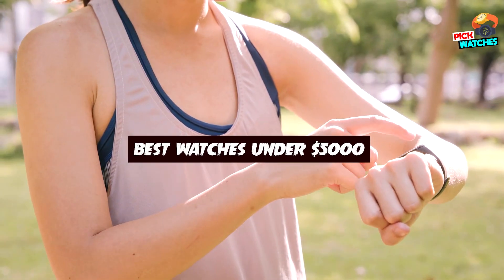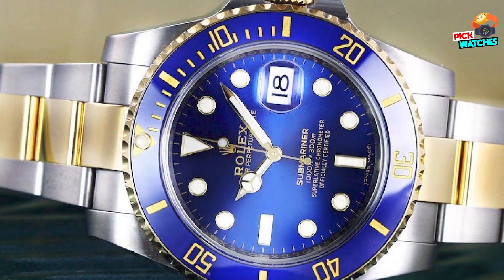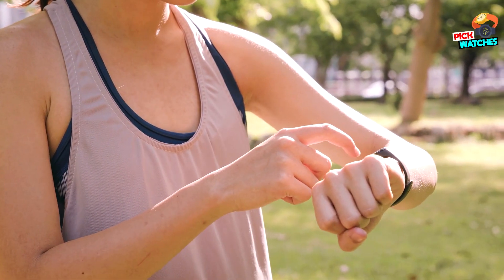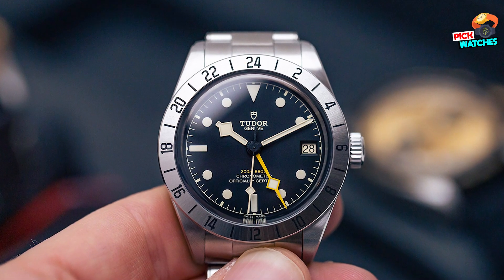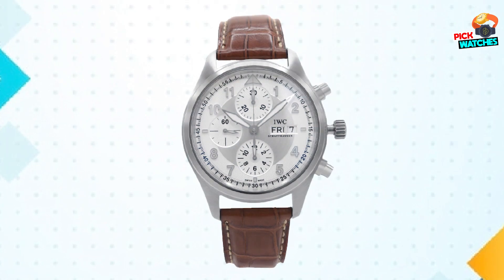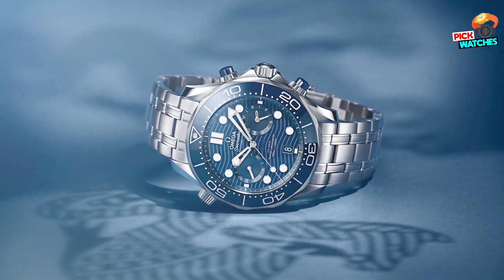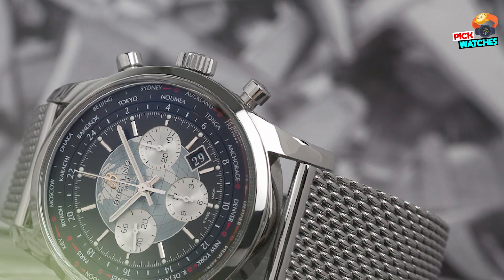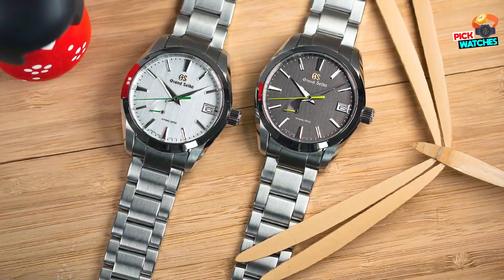Best Watches Under $5000 in 2024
Links Get From Here:

1 . Rolex Oyster Perpetual Date
2 . Omega Speedmaster
3 . Tudor Black Bay
4 . IWC Pilot’s Spitfire
5 . Omega Seamaster Diver 300
6 . Breitling Transocean Chronograph
7 . Grand Seiko Heritage Spring Drive Soko Special Edition